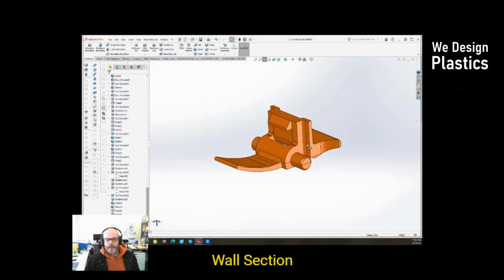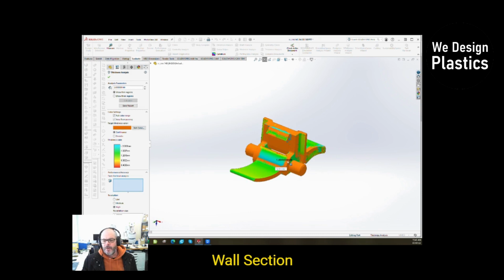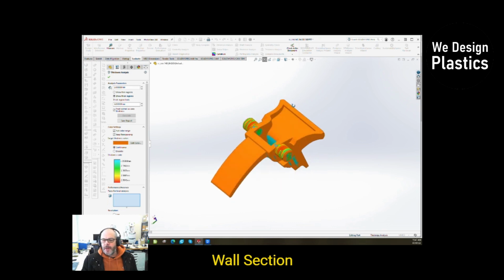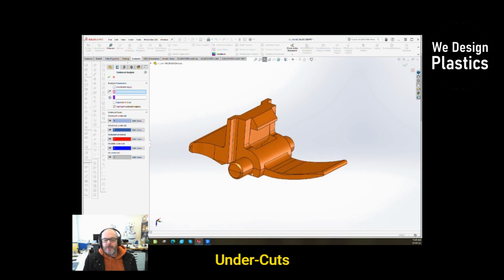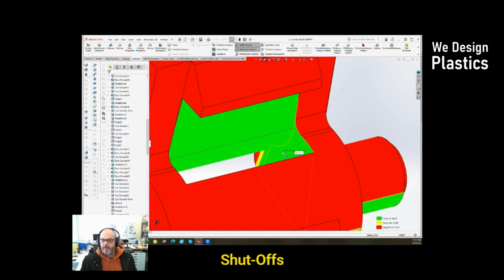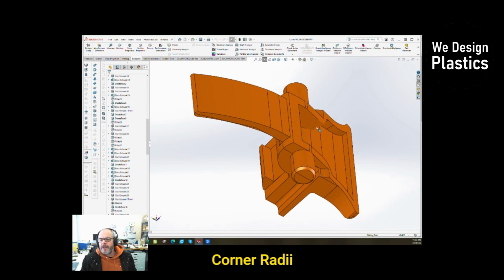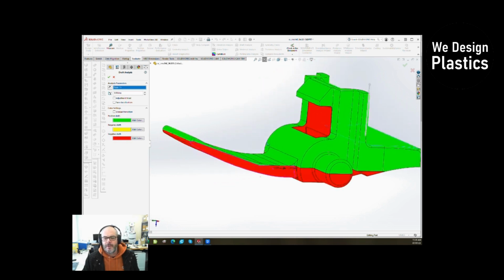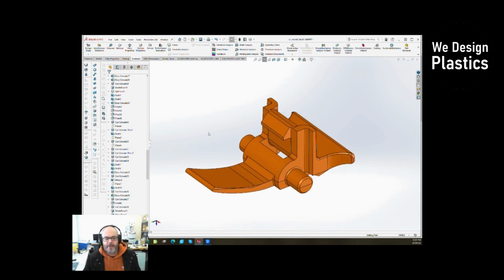How to Check Injection Moulding Design. Ready for Tooling Release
In the video, we'll take you through our final design check process for tooling release.

This is a great way to ensure you have considered all the essential elements for an injection moulded plastic part design.

Looking for help with this? Download you're FREE Injection Moulding - Release For Tooling, Design Checklist